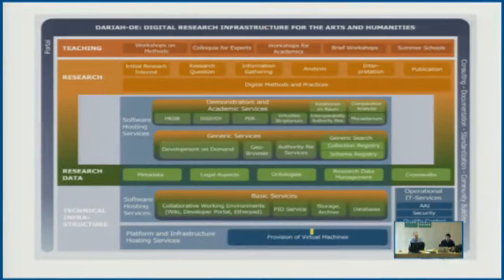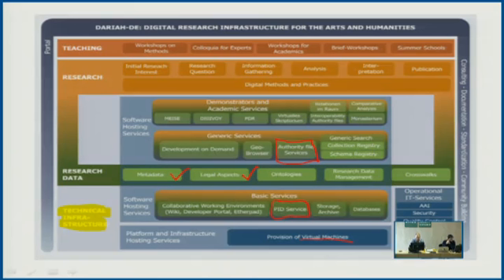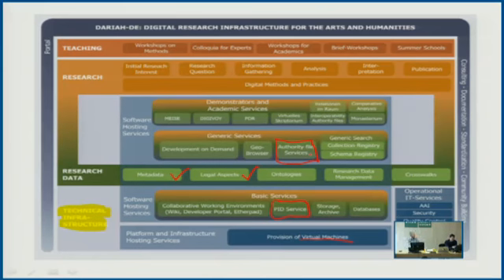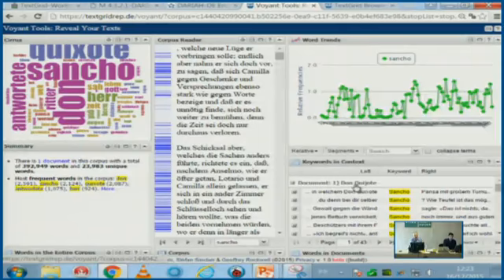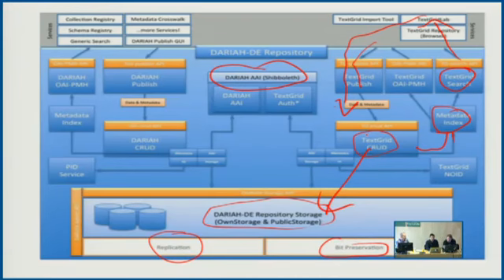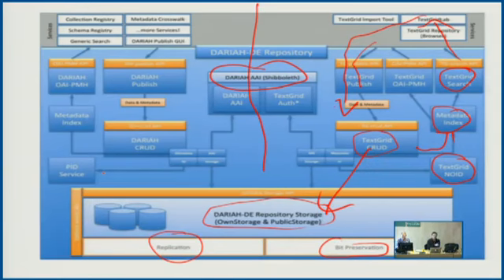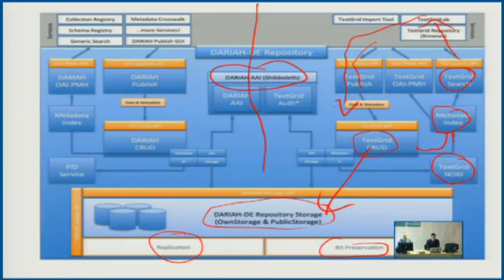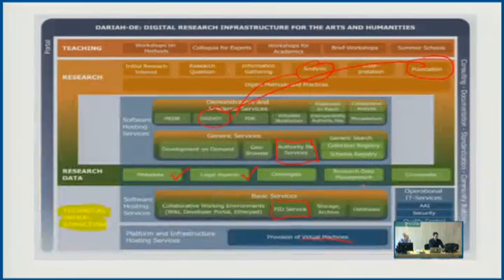Why Humanities Research Needs International Digital Infrastructures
Frank Fischer
Göttingen Centre for Digital Humanities
Mathias Göbel
SUB Göttingen